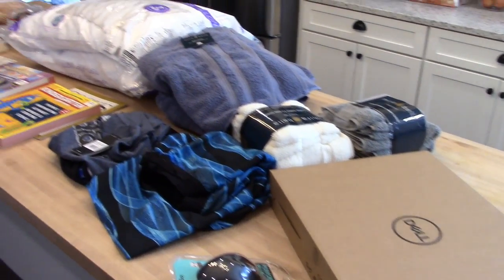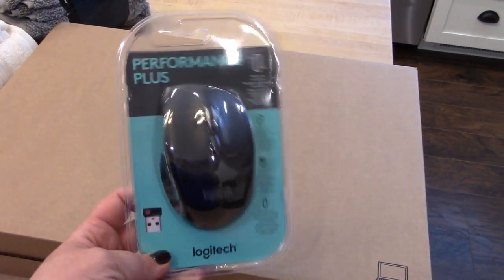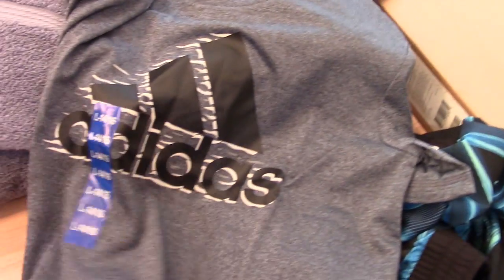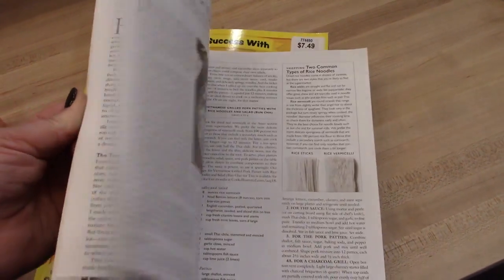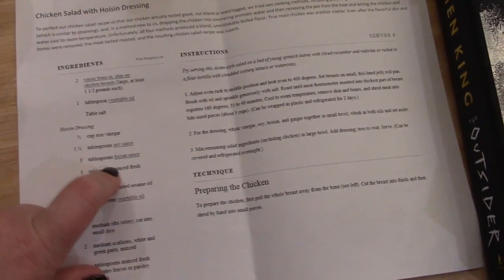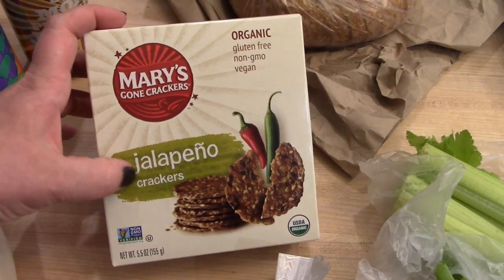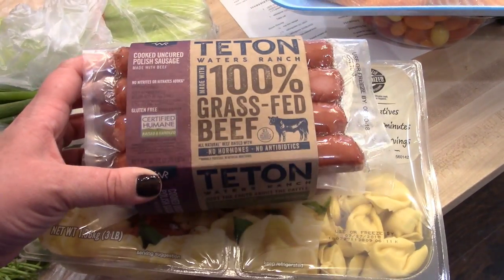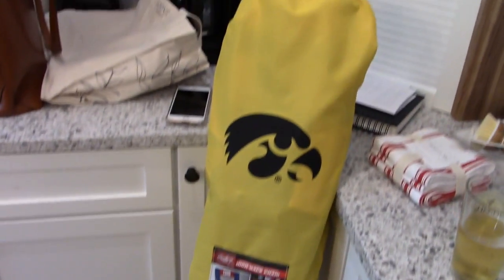Random + Impulsive Costco Haul // Father's Day, Towels, Books and Food!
I get all my cleaning supplies from Grove Collaborative - find out more and get your free Mrs. Meyers gift set and sponges